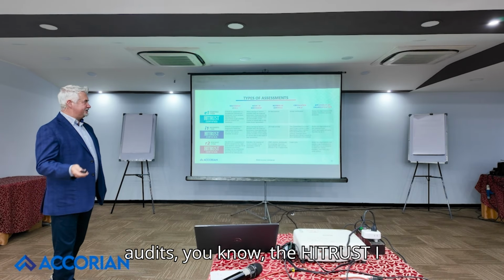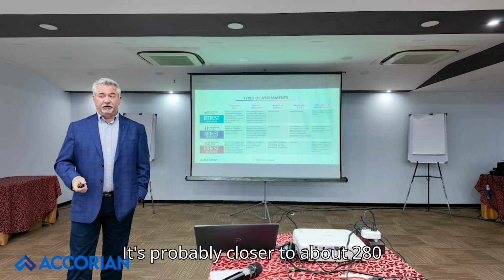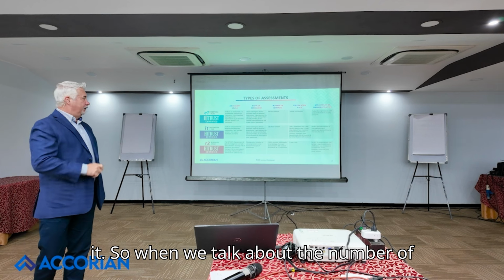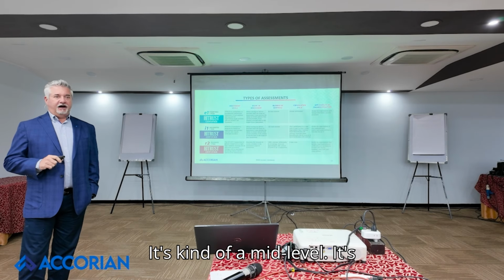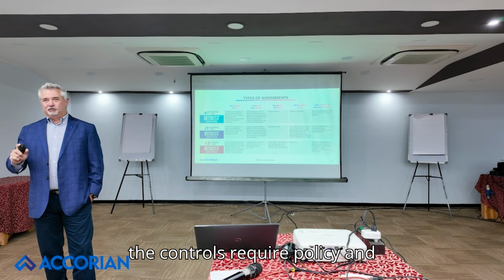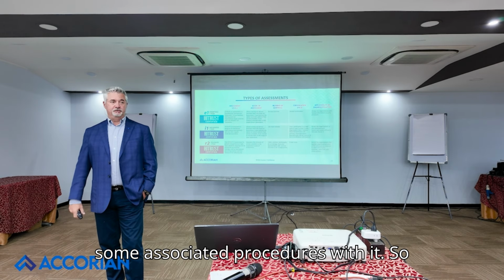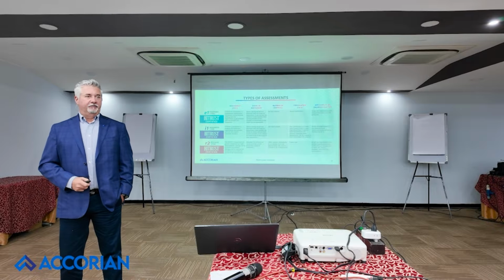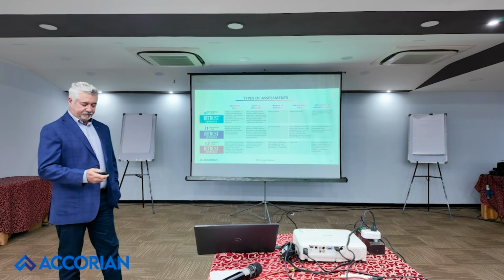HITRUST e1, i1 and r2 Explained: Which Assessment Is Right for Your Organization?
What are the different types of HITRUST assessments, and how do you choose between HITRUST e1, i1, and r2?

HITRUST offers different assessment levels based on an organization’s risk profile, assurance needs, compliance goals, and security maturity. Understanding the differences between HITRUST e1, i1, and r2 can help organizations choose the right certification path and plan their readiness journey more effectively.

In this video, Accorian explains the key differences between HITRUST e1, i1, and r2 assessments and helps organizations understand which option may be the best fit.

Watch this video to learn:

• What HITRUST e1, i1, and r2 assessments mean
• How HITRUST e1, i1, and r2 differ
• Which organizations should consider each HITRUST assessment level
• How HITRUST supports healthcare security and data protection assurance
• How to align HITRUST with HIPAA, risk management, and compliance goals
• How to plan your HITRUST readiness and certification journey

This video is ideal for healthcare organizations, SaaS companies, compliance leaders, security teams, risk managers, HITRUST project owners, and organizations preparing for HITRUST certification.

Visit Accorian’s website to learn more about HITRUST consulting, HITRUST readiness, e1, i1, r2 assessments, HIPAA compliance, and cybersecurity advisory services